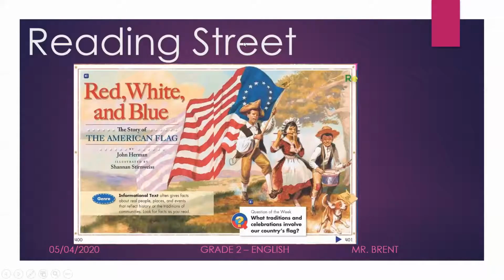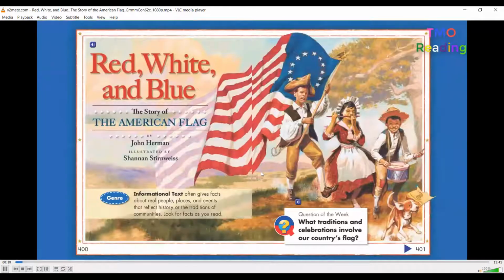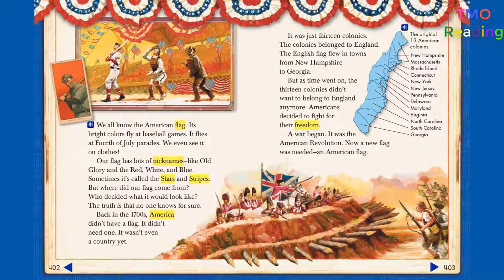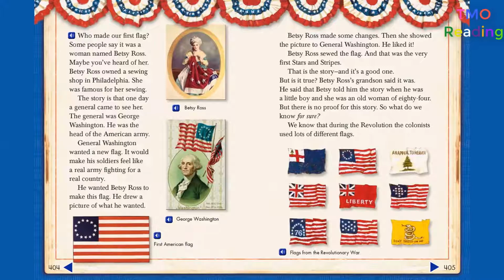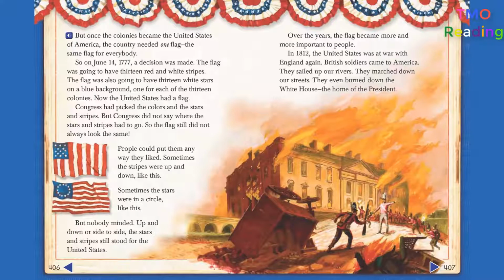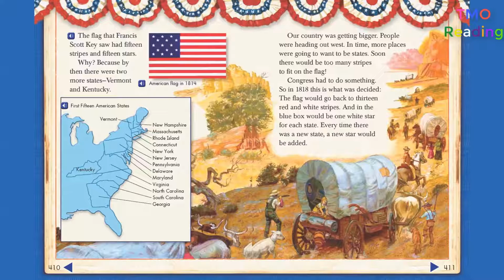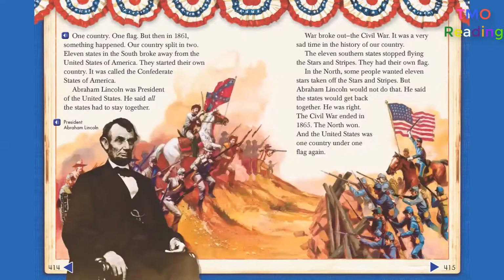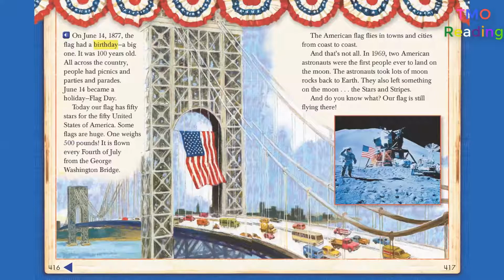grade 2 Reading recording